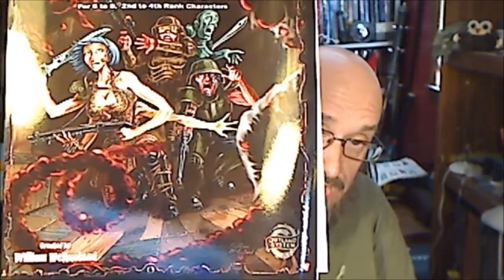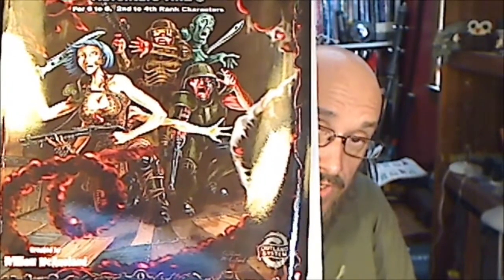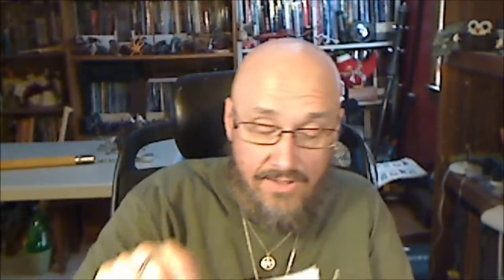RPG Book Review: The Flesh Weavers